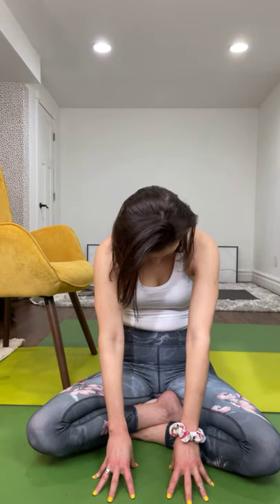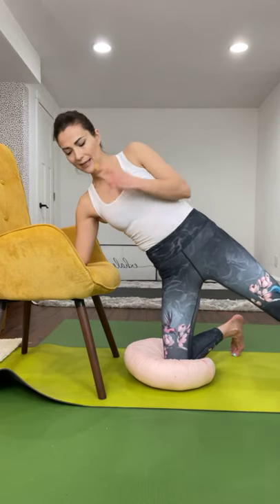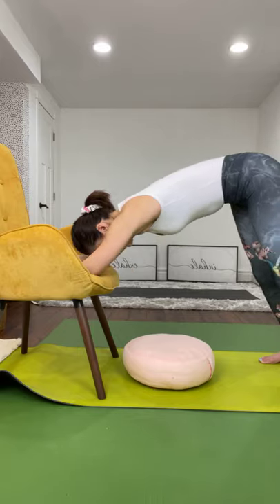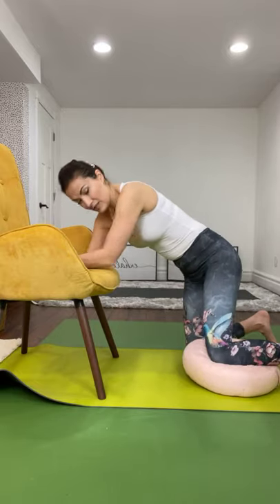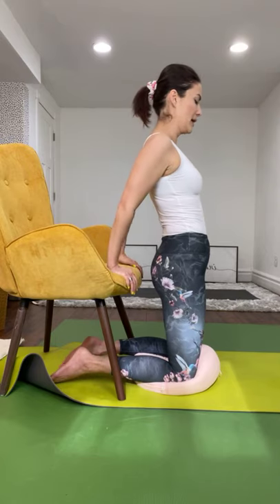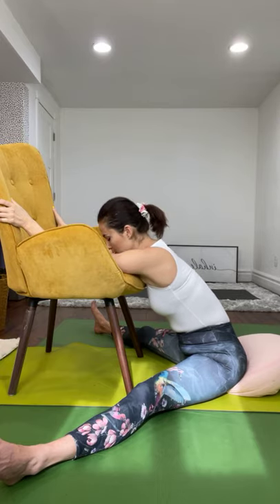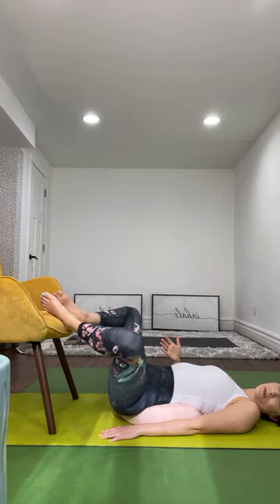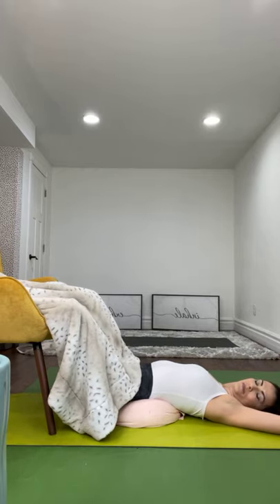Yoga with a chair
Release tension and pain with the help of a chair